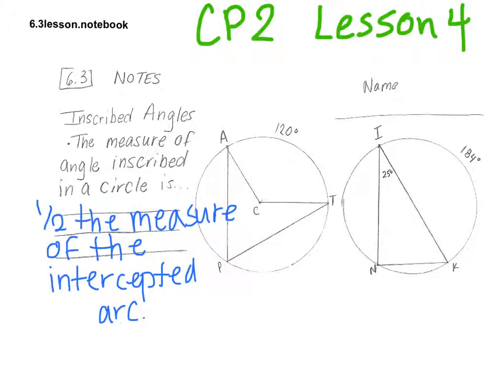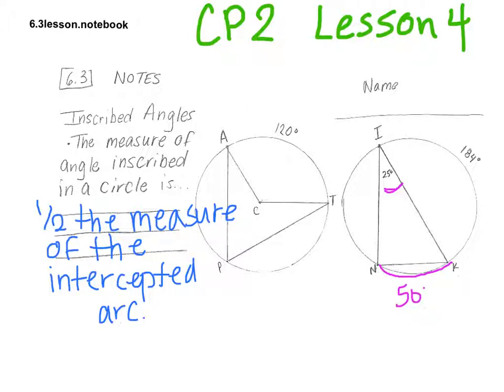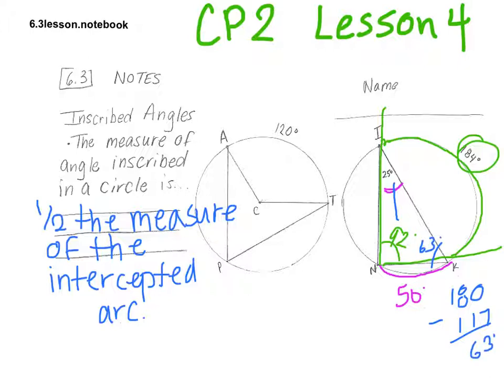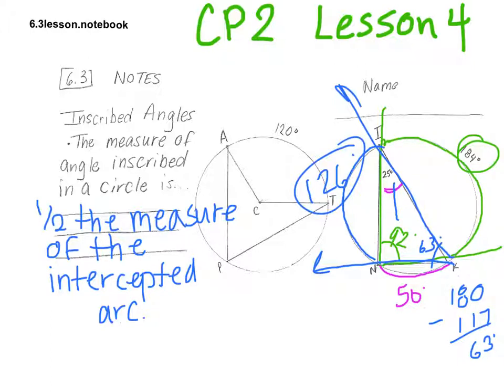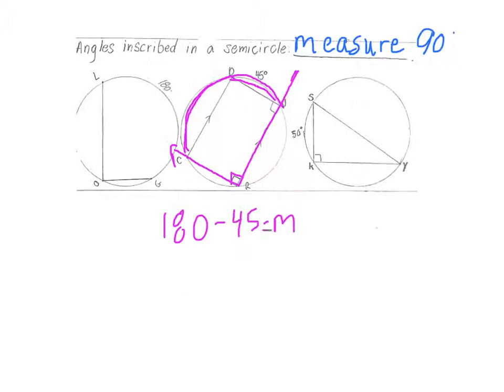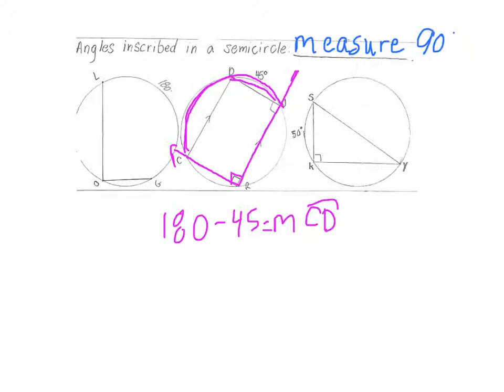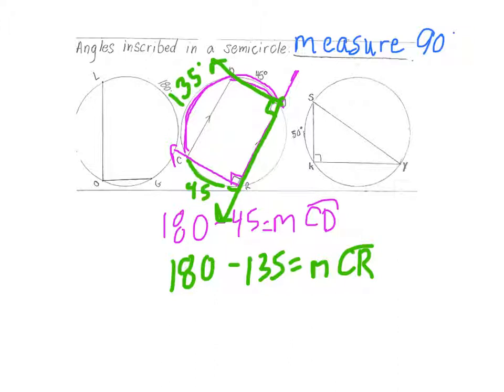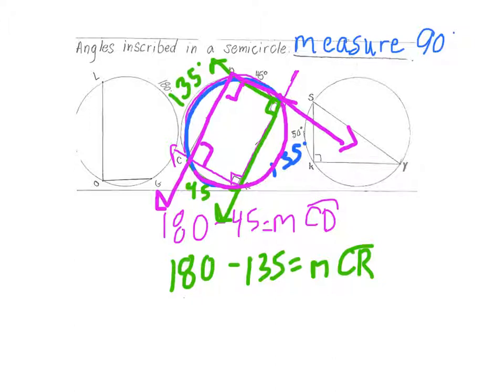CP2 lesson 4 interactive lesson part 4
Examples of angles inscribed in a semi-circle.